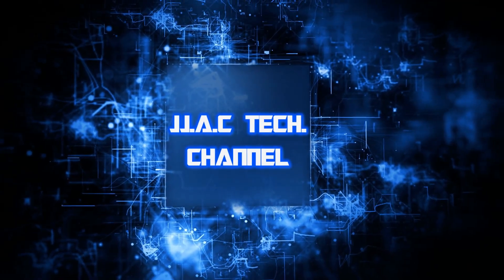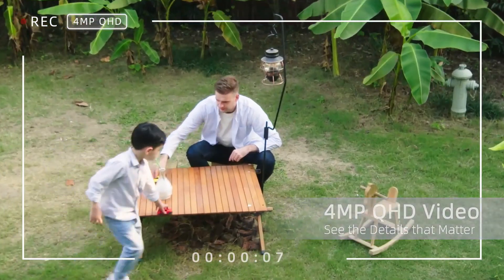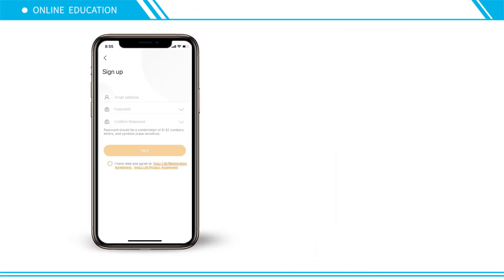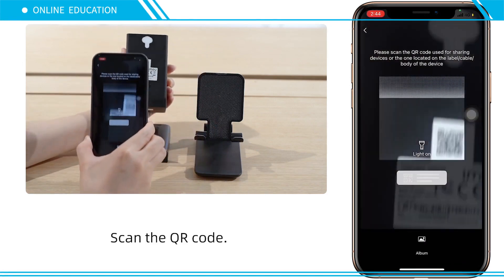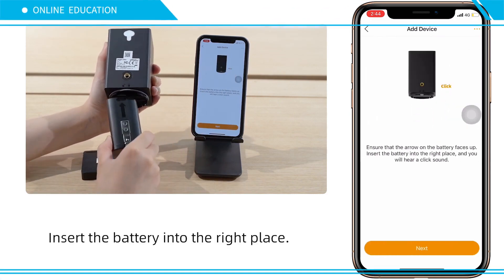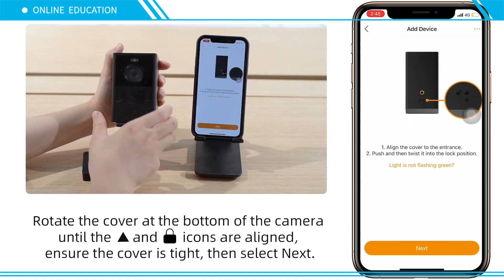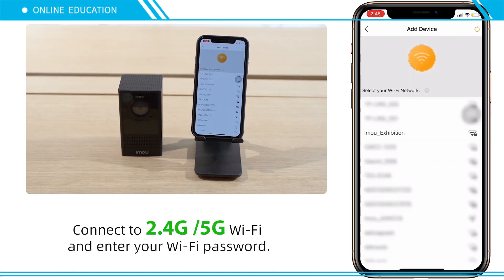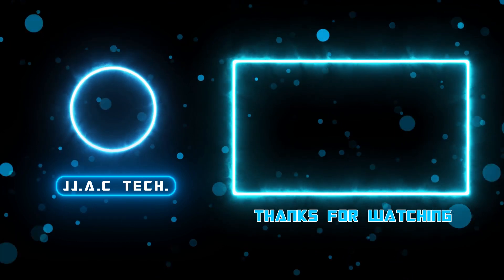Imou Cell 2 Battery-Powered Outdoor Wi-Fi Security Camera - How to setup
Imou Cell 2 Battery-Powered Outdoor Wi-Fi Security Camera - How to setup or configure

Imou Life App